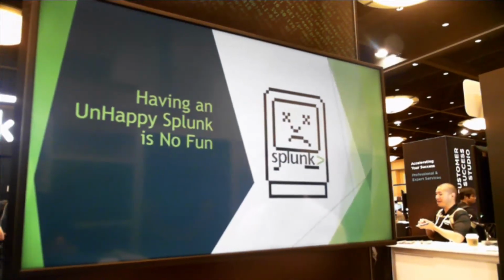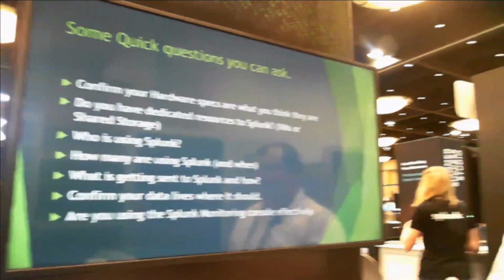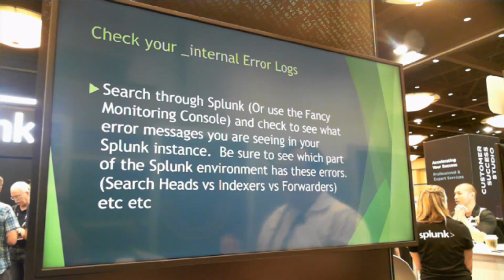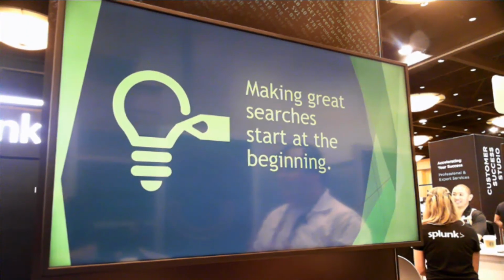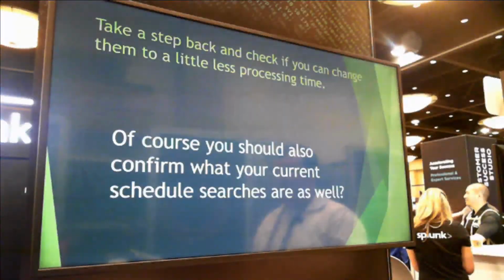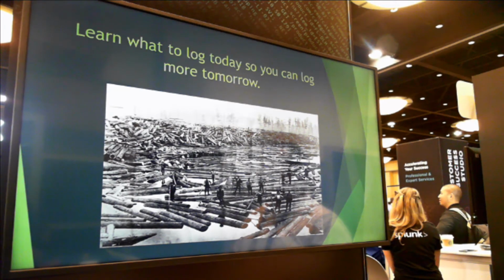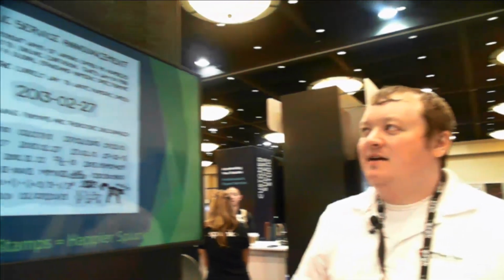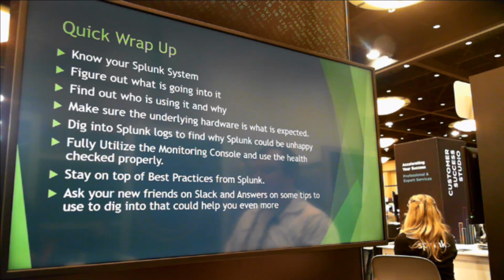Live - Have you hugged your splunk today? - Gared Seats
Basics with some tips to make Splunk a happier resource. (focused on more backend cleanup than dashboard,searching for this talk